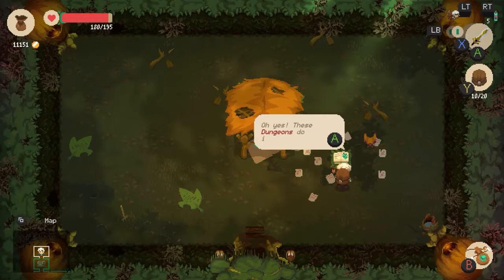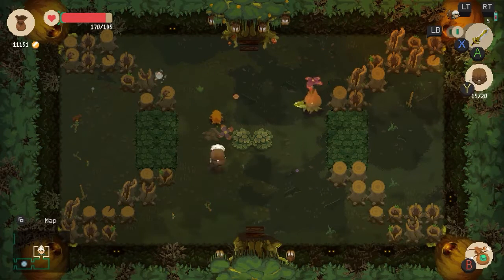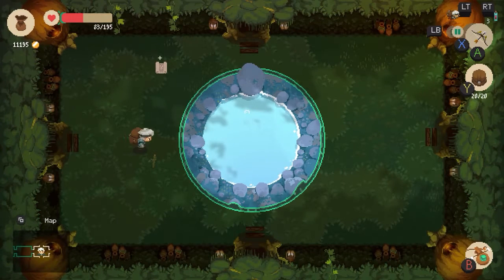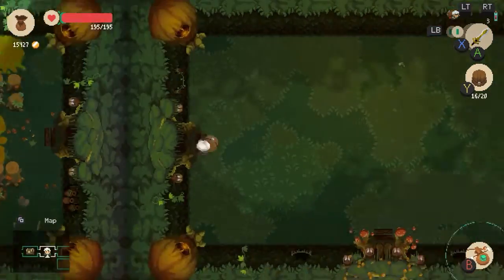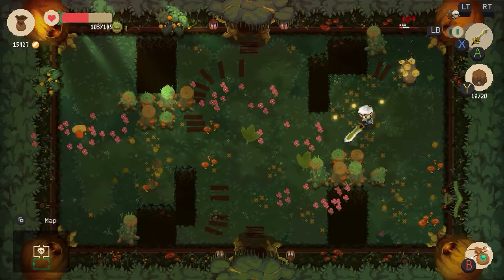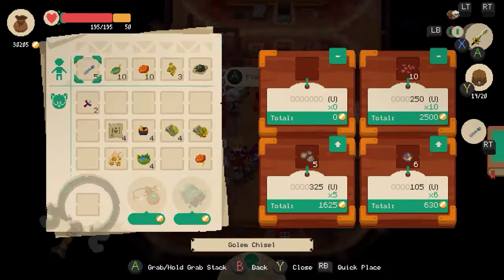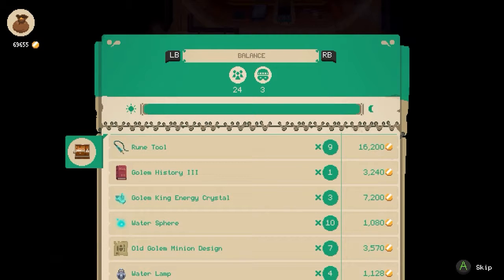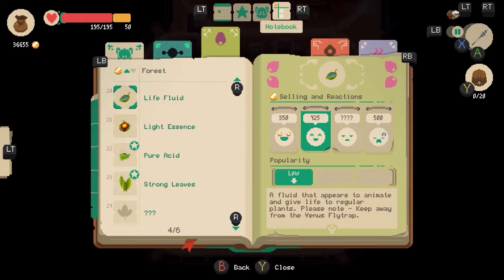Let's play - Moonlighter #08 (Hunting in the Forest)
Welcome to my Let's play of "Moonlighter" by "Digital Sun".

This is the first game I LPed after a 4 month hiatus, and it is a beatiful game.
Will, the heir to the store Moonlighter, has always dreamed of adventure and now is his time to shine.
As an adventurer by night and a shopkeeper by day we will fight our way through this sleepless life!

I can very much recommend playing this game, it is fun and doesn't require much thinking, you can just hack away and turn your head off and get into that meditative "grab all the loot" state.